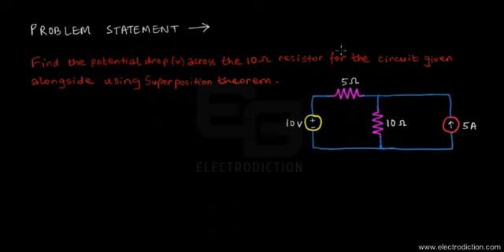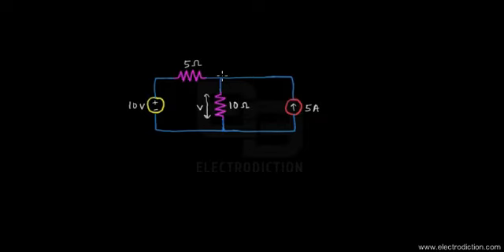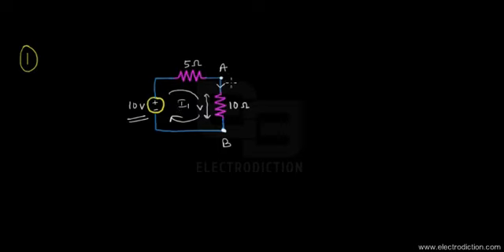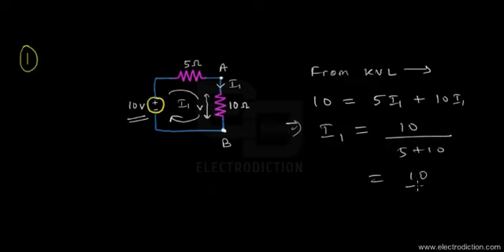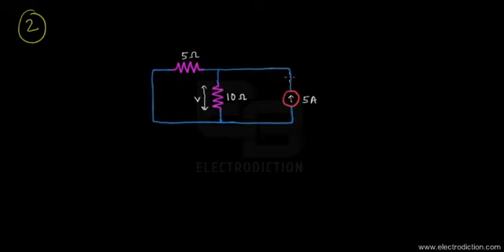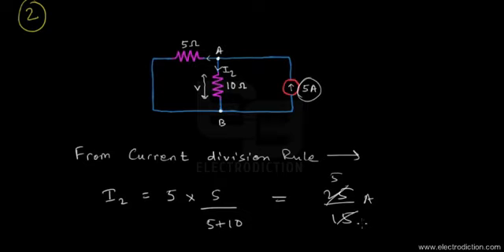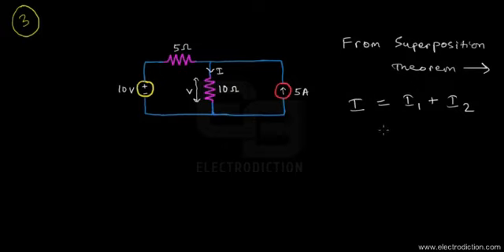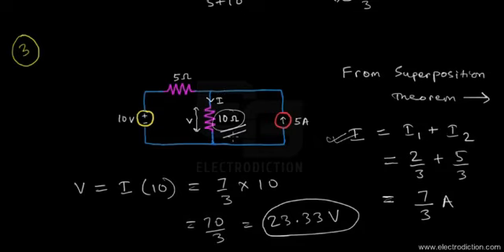APPLYING SUPERPOSITION THEOREM